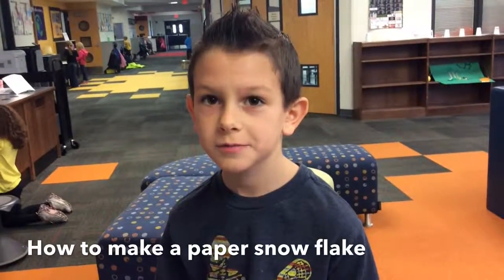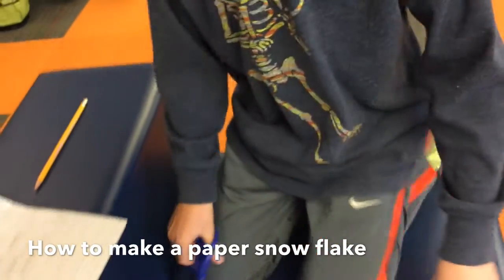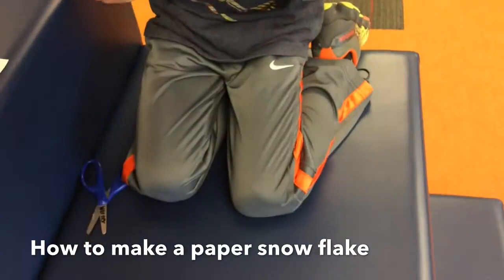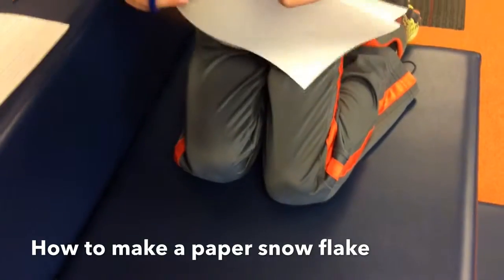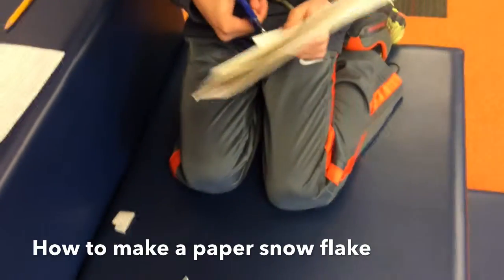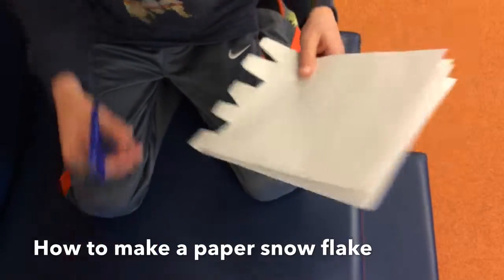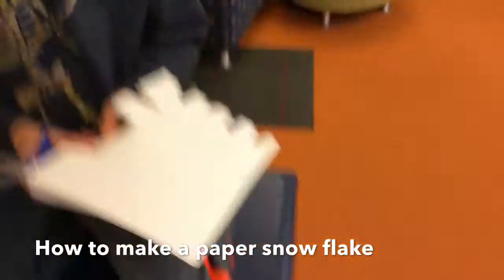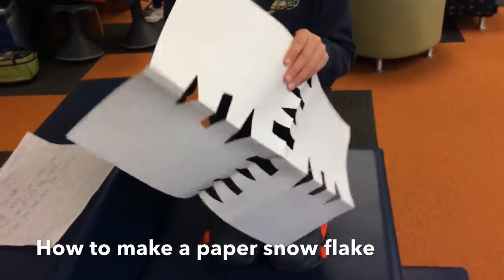How to Make a Paper Airplane by Warner